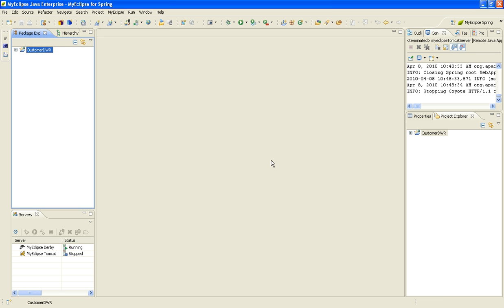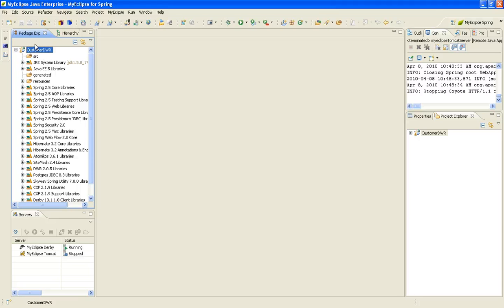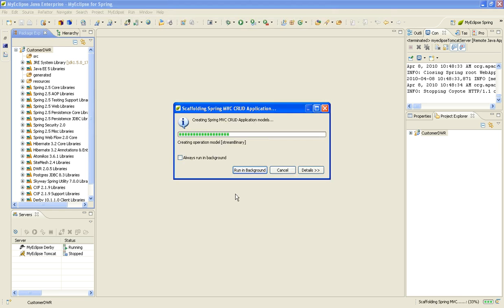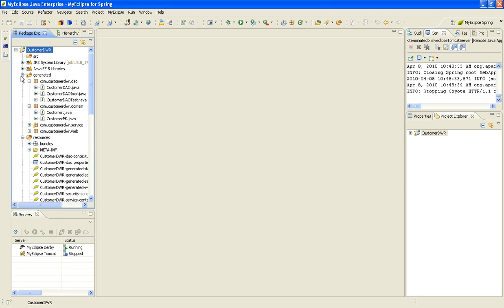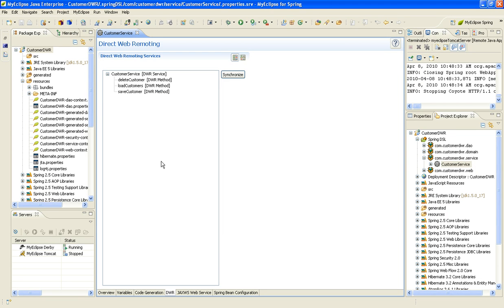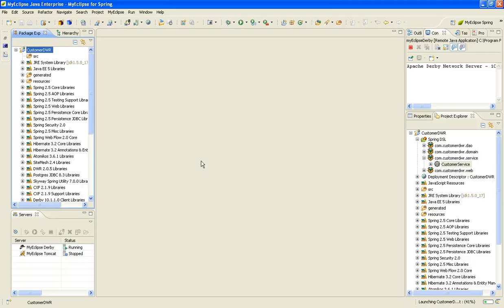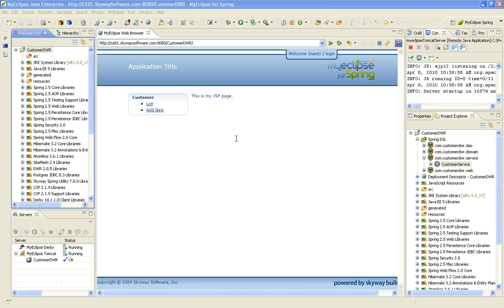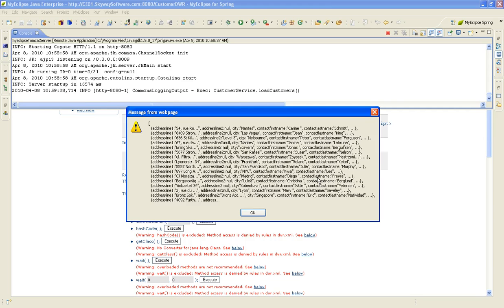Spring Tutorial - AJAX enabling Spring Services using DWR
- In this Spring tutorial, Dave Meurer is demonstrating how to AJAX enable Spring Services using DWR.  Starting with only a database table, within a few minutes, Dave generates a full Spring back-end application, including exposed Spring Services that are immediately available via Javascript/JSON for use in AJAX web applications.  Direct web remoting (DWR) is one of the enabling technologies.  MyEclipse for Spring will bootstrap the web project with DWR support and configure the Spring Services for DWR.